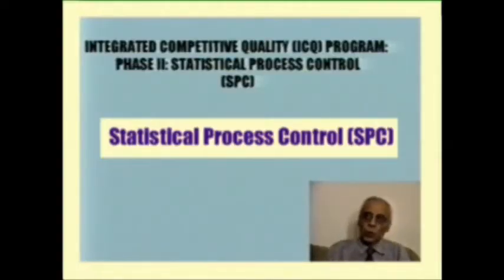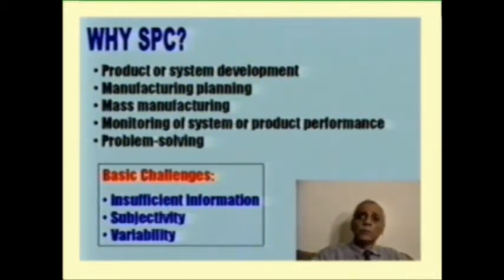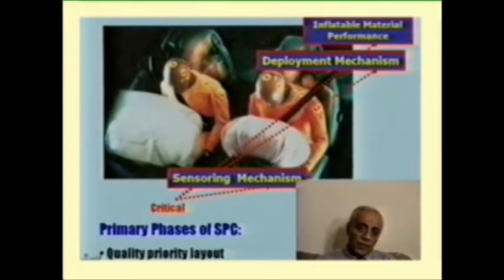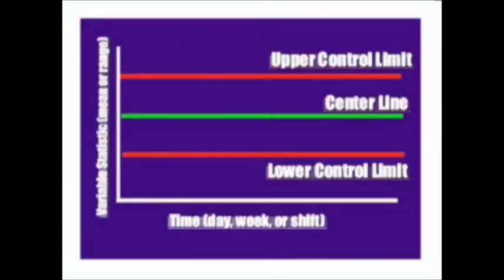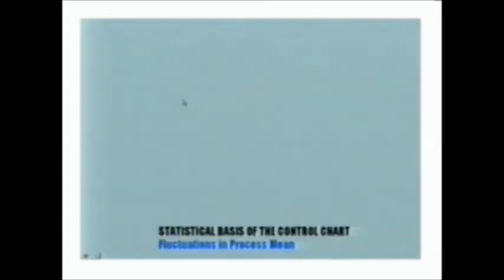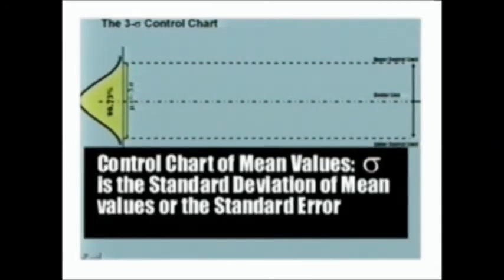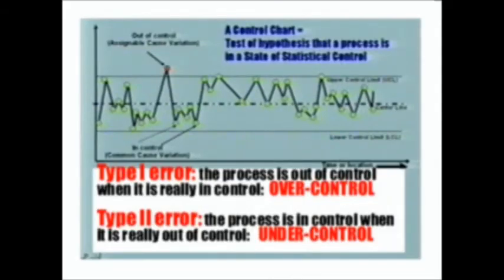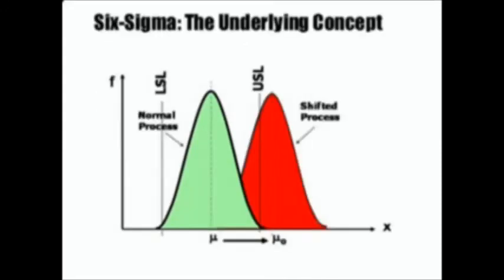An Overview of Quality Control and SPC Course Dr Yehia Elmogahzy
This course on Quality Control, SPC, and Six-Sigma was a result of 30 years experience by the author and the speaker of the course. It is over 40 hours of video lectures with numerous practical examples and stories of big corporates